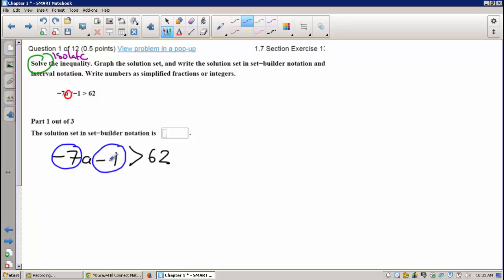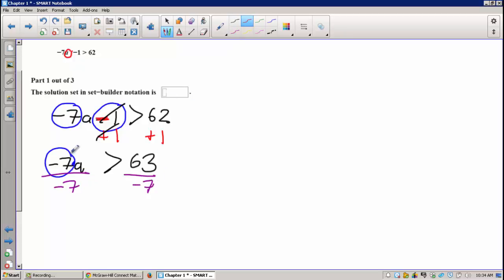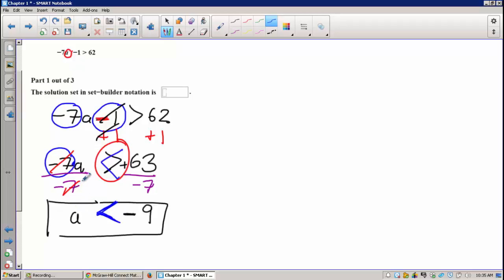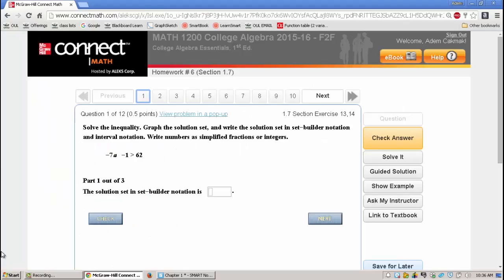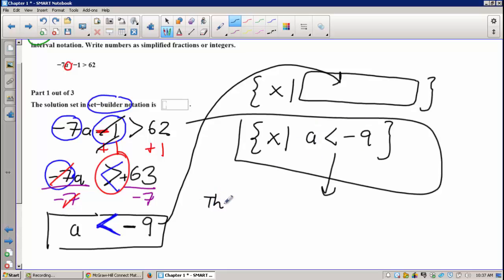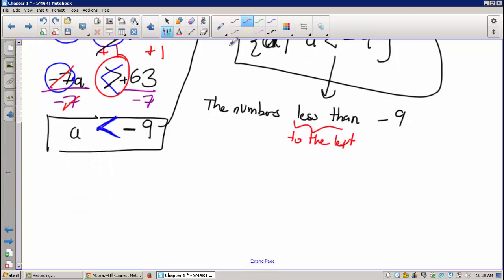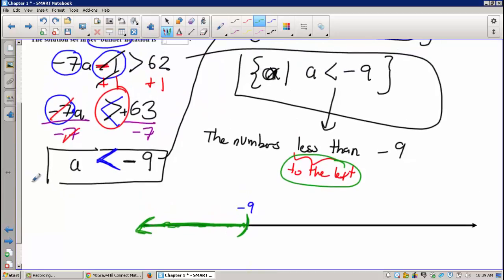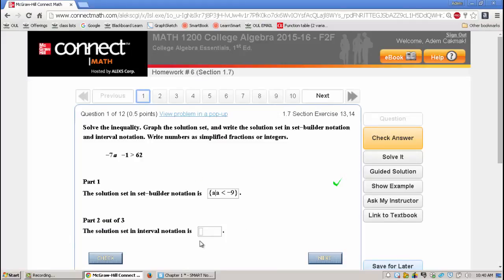How to solve a basic inequality